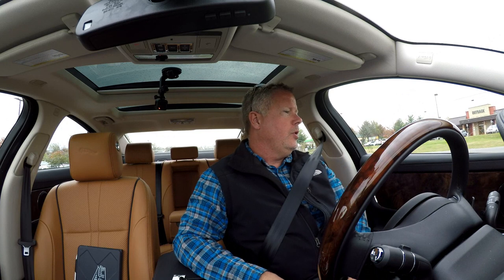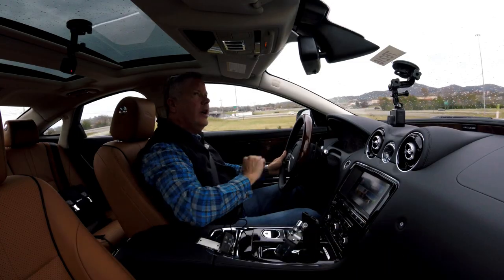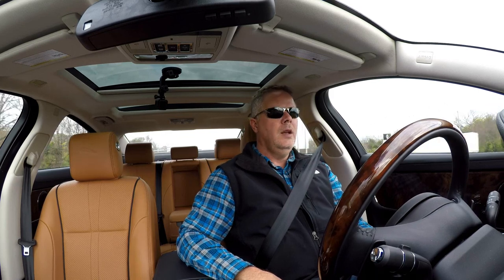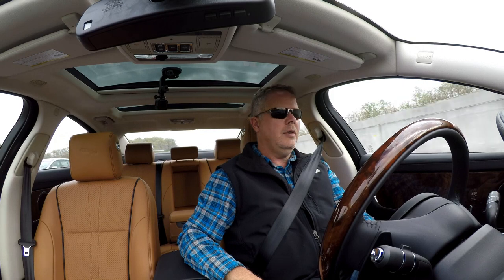Jaguar XJ R-Sport Review! A Luxury Sports Car?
The Full Octane Garage got to spend a week with the
 Jaguar  XJ R-Sport and put it thru its paces. Join us as we review one of the largest sports cars on the market today!